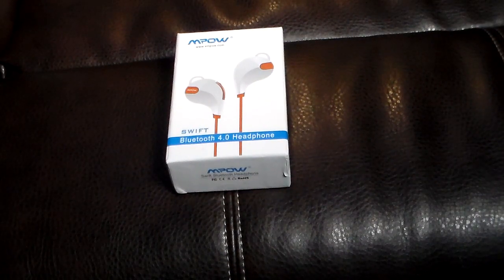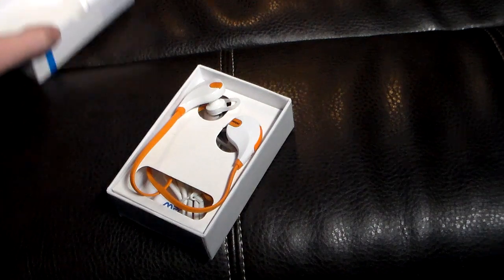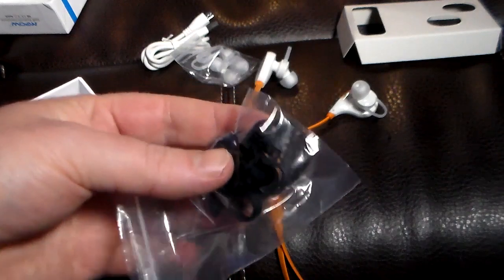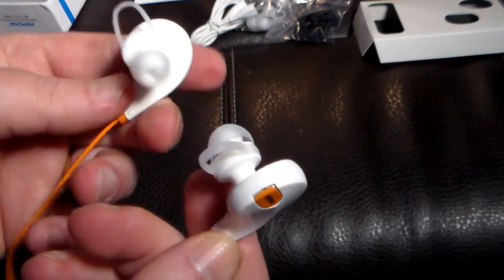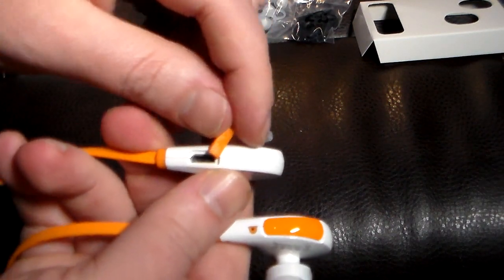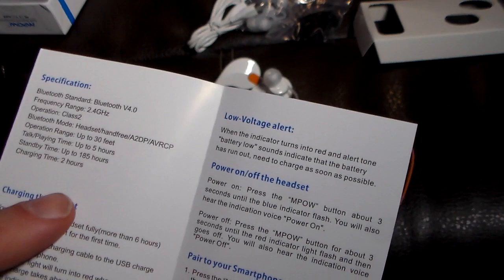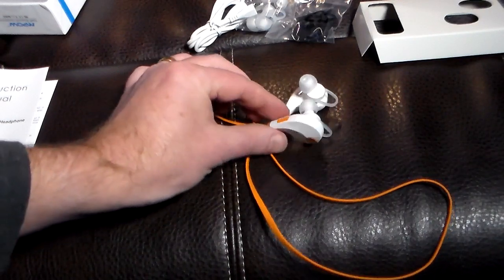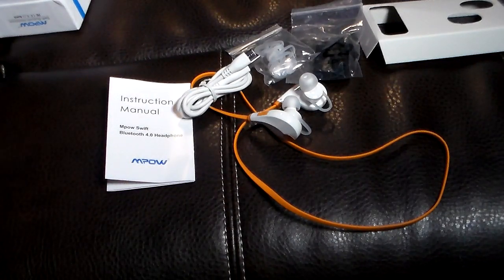MPOW Swift BlueTooth 4.0 Sweat Proof Headphones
The MPOW Swift Sport Headphones are a great workout BlueTooth 4.0 solution. Behind the head wear, answer or reject calls with these on. Sweat Proof, so great for at the gym, or on jogs. Not bad sounding either. An affordable alternative to some of those other $$ solutions out there.

Product Link:
Amazon US

Bluetooth 4.0 with aptX codec, earbuds seal with unique Cavity Structure Design, 20% effective area increased in vibrating diaphragm,all of these helping you enjoy a pleasant music journey .
Signal Enhance Technology: Using MPOW on your body without traditional limitations. Even put them in bag at the gym and workout at a good distance without signal droppage.
Comfortable and stable design for all levels of exercise make easy accessible on-ear controls when you keep moving and eliminates troublesome wires tangling while you control your music or calls
Compatible with most Bluetooth-enabled cell phones; reduces noise, wind and echo